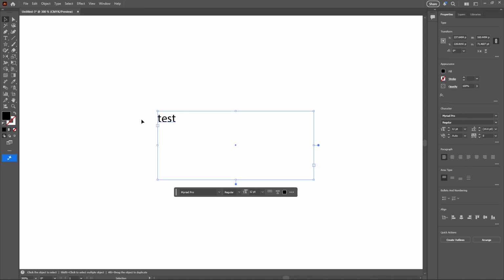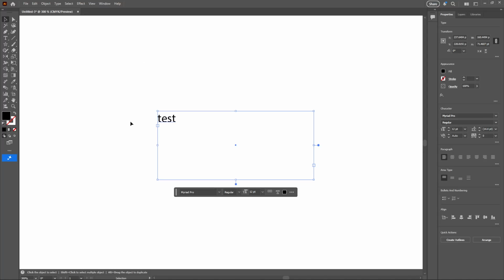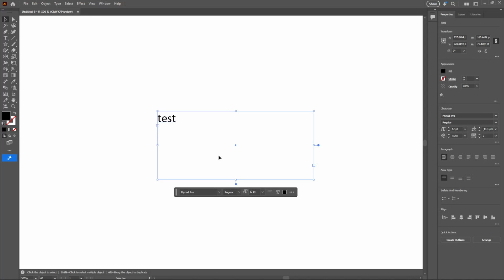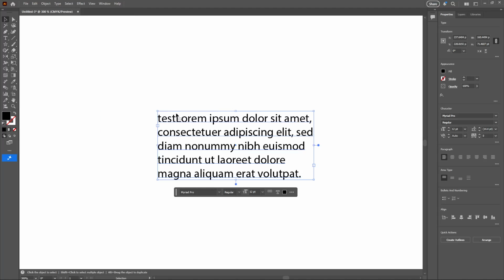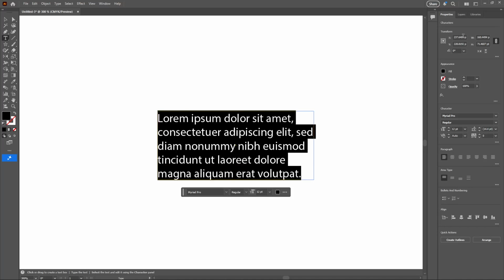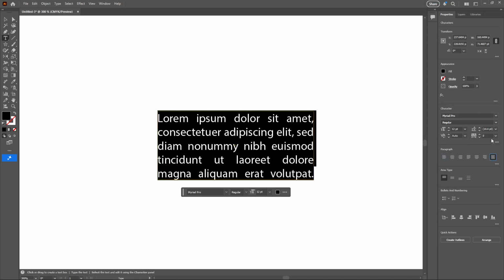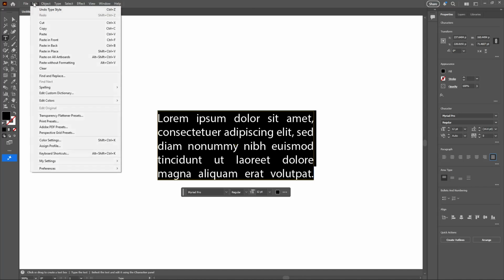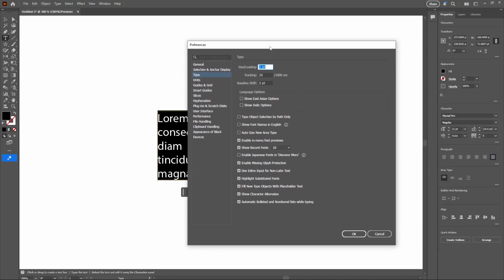How to Fill with Placeholder Text in Adobe Illustrator [2026 Full Guide]